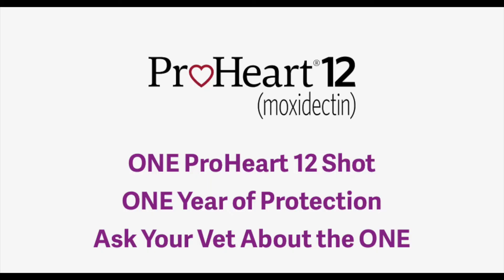Proheart 12 injection. Vet explains.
Hi Everyone!

My name is Dan, and I am a veterinarian.  Today I am talking about the Proheart 12 injection.  Proheart 12 prevents heart worm disease.  Heartworm disease is spread by mosquitoes.  The mosquito will take a blood meal from a dog, and at the same time spit the heart worm disease into the dog.

Heartworm disease takes months to develop from the baby state (L1) all the way to the adult stage (L5).  The adult stage heartworm will damage the heart and cause lung disease too.  A veterinarian will need to use a drug that is injected into the back muscle of the dog three times over two months to cure the dog of the disease once they have adult worms in their heart.

The goal is to prevent heart worm disease.  Heartworm disease is very easy to prevent and hard to treat.  This is why your veterinarian will recommended a heartworm test yearly.  The yearly heartworm test will show that your dog does not have any adult worm, and the proheart 12 injection will help prevent the disease.

Proheart 12 is made up of small micro-beads that slowly release the medication into the dog's body over a year.  This is not a vaccine that stimulates the immune system.  The Proheart 12 injection is done under the skin and into the fat just like a vaccine though.  Once the medication is all used up over a year, the yearly injection will be needed again.